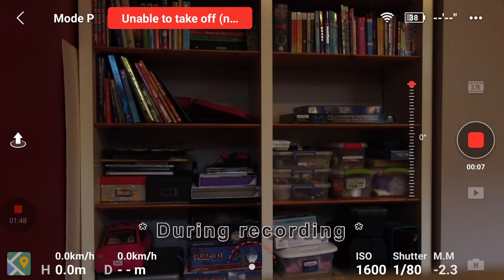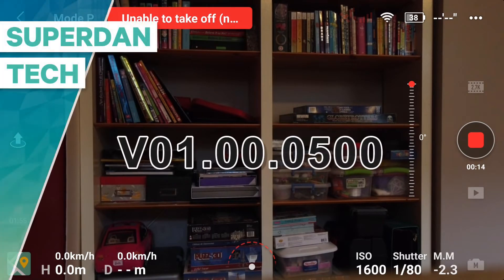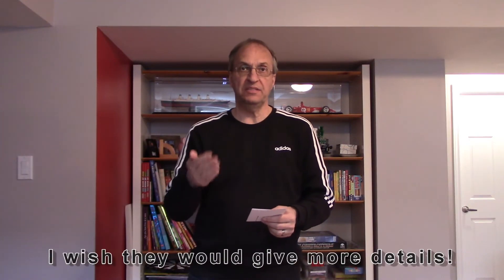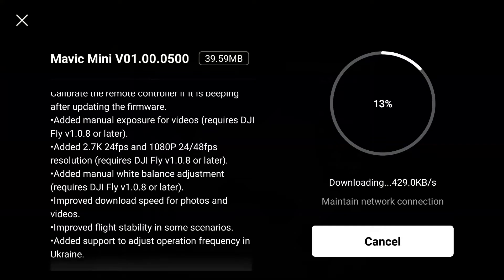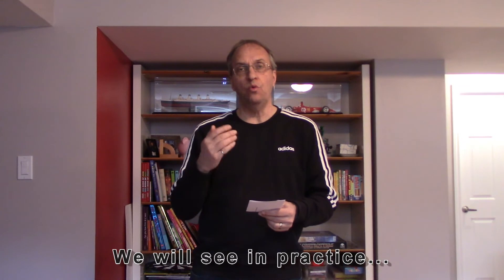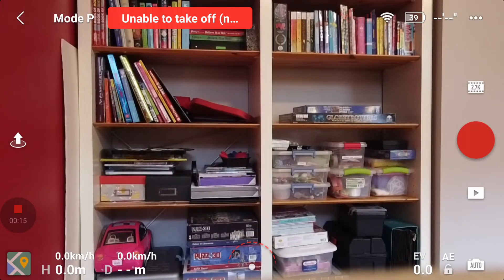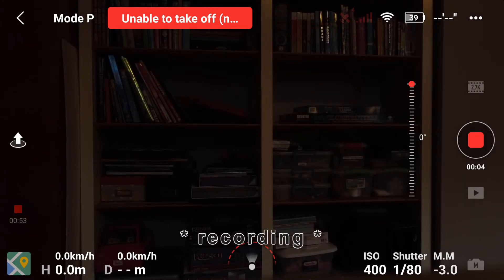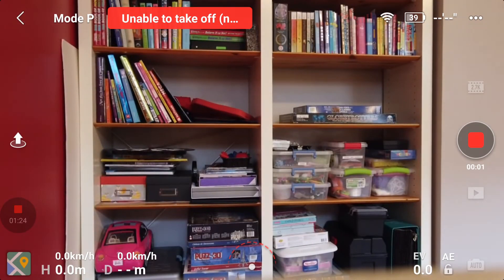dji Mavic Mini | Update V01.00.0500 - Manual Exposure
A long expected upgrade to the Mavic Mini is finally here; manual exposure settings.  I played a lot with this feature this week and I was surprised to see that you cannot switch between Auto and Manual modes whiling you are recording!  You have to stop the video to switch between the two.  Perhaps I was expecting too much or this may not be possible technically.  Anyway, it is nice to be able to manually adjust the exposure in some difficult situations.

Don't miss my other videos on the Mavic Mini.  Remember that LIKES are much appreciated if you enjoyed this video.